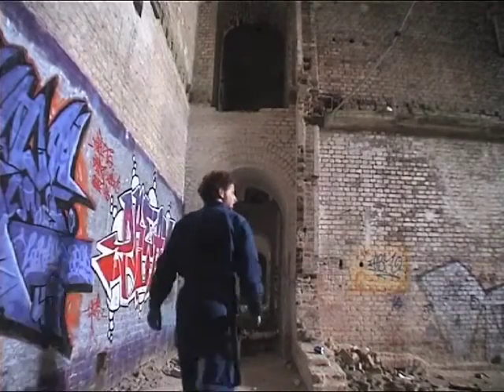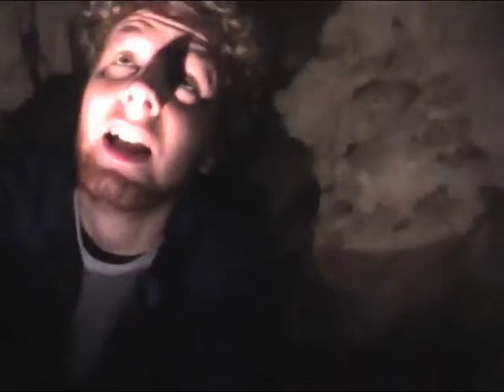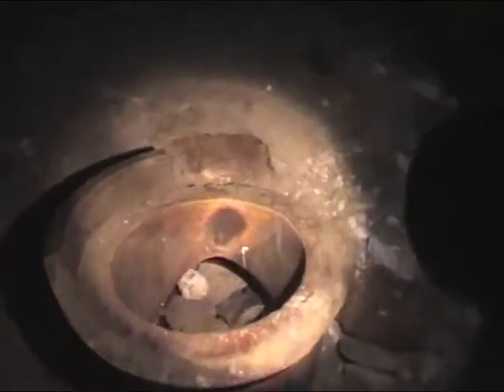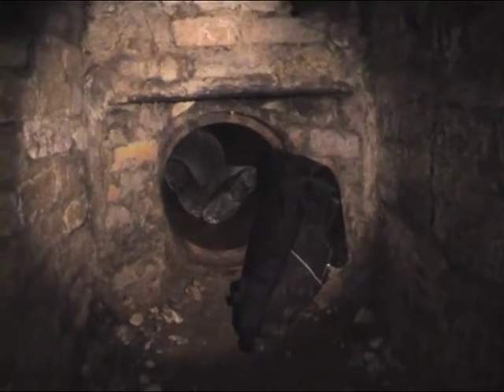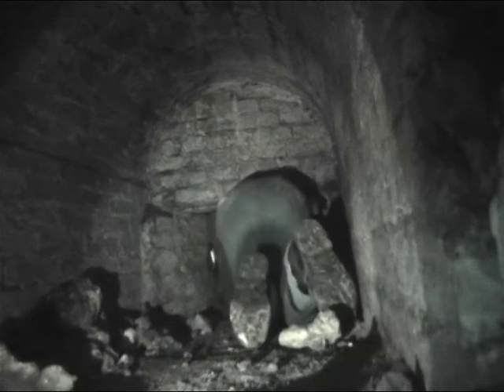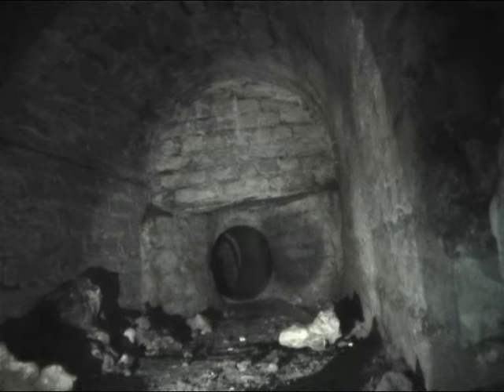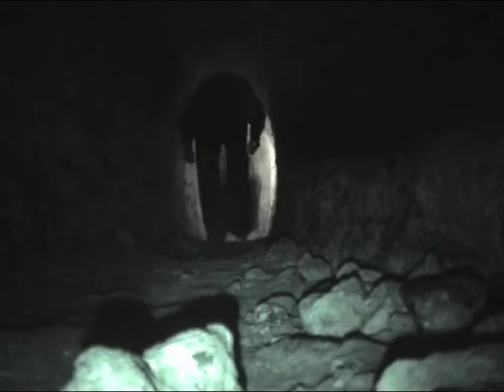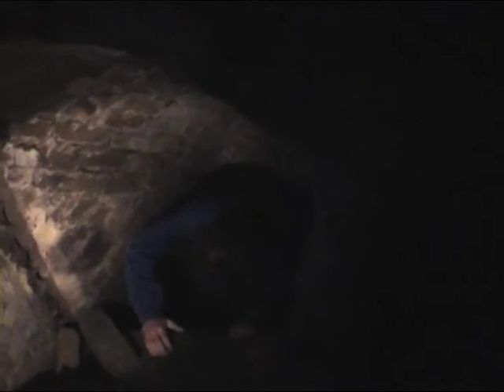Napoleonic Drain Tunnel